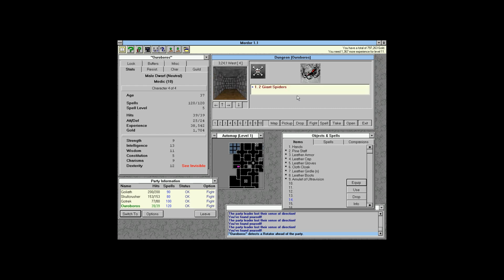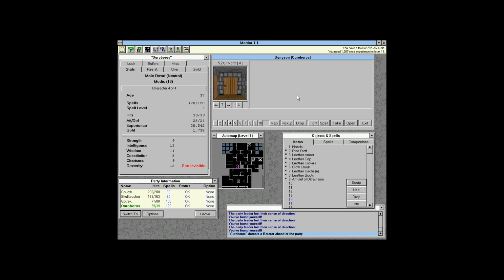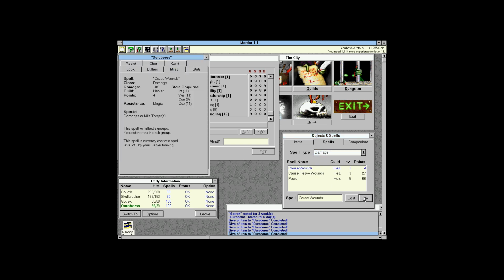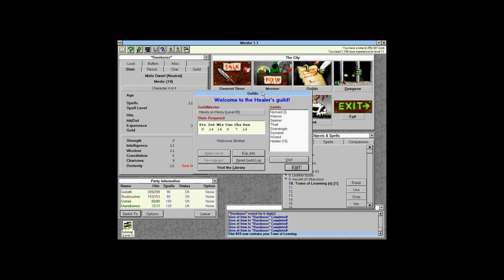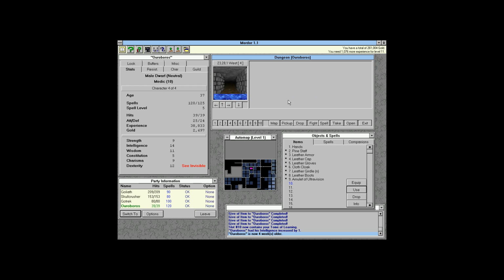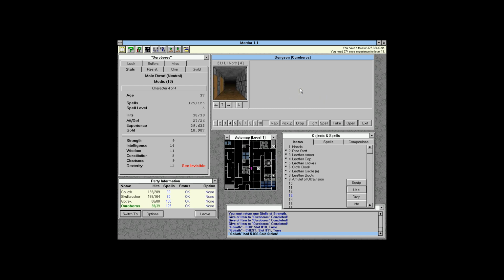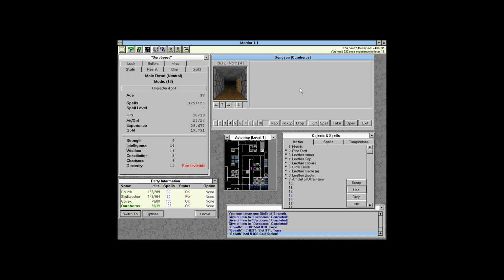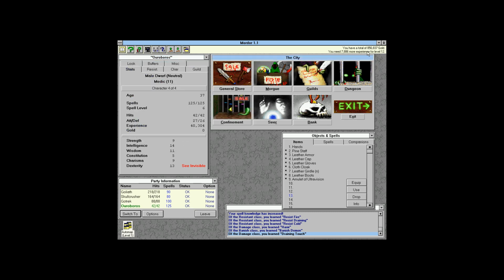Let's Play... Mordor: The Depths of Dejenol Ep. 81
Welcome to Mordor: The Depths of Dejenol! No, not THAT Mordor, this game has nothing to do with Lord of the Rings, but is instead an old-school dungeon crawler released in 1995, running on Windows.

Released back in a time when households were lucky to have more than one PC, and networks were all the rage in schools in the time before modern Internet and broadband, Mordor includes some interesting social functions, turning the game into a sort of single-player, off-line MUD (Multi User Dungeon), where what a player does in the game affects the game for other players and characters. There's even a password system so you can protect your characters from being looted by jealous colleagues and siblings!

Alas, with the changes in Windows architecture, this game no longer runs under Windows 10, and as such, the only way I can play it is by emulating it in DOSBox running Windows 3.1 - yes, I am running Windows within Windows! This has led to some jankiness with the game, so there are some issues with the sound, largely due to the use of Windows System sounds within the game, but nothing that's too jarring that a restart doesn't fix.

Sadly, this game is NOT on GOG.com, despite a LOT of requests for it, simply because it's a native Windows game. In fact, I had to contact the current rights holder to get an unpacked version of the game to run under 3.1, because the Setup is both too old for Windows 10, and too new for Windows 3.1 in DOSBox!